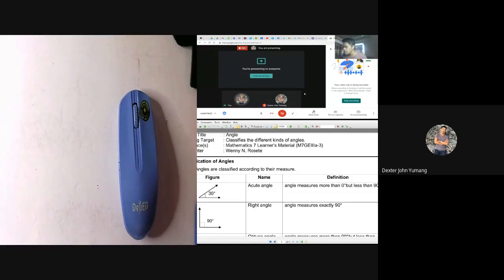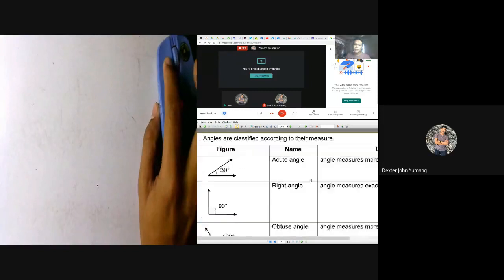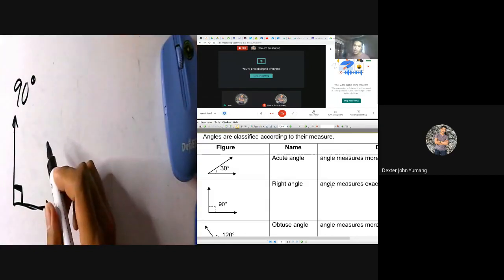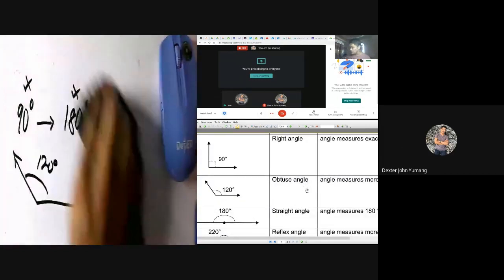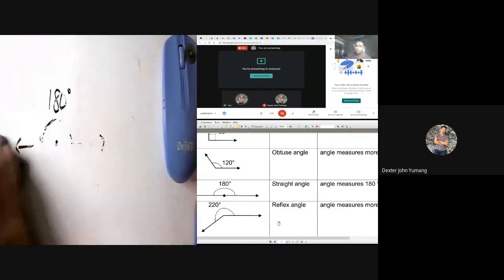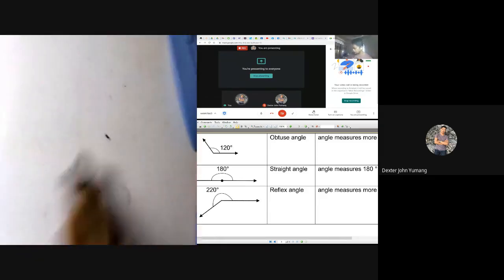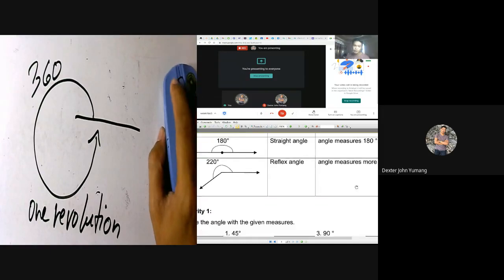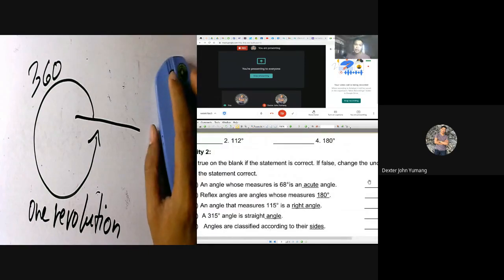Q3 MATH 7 Week 1 LAS 3 Angle